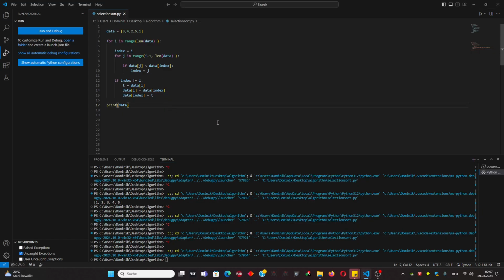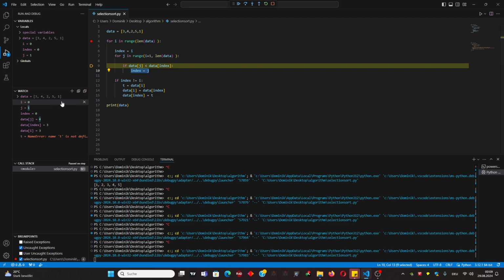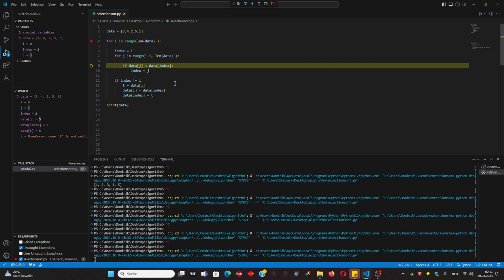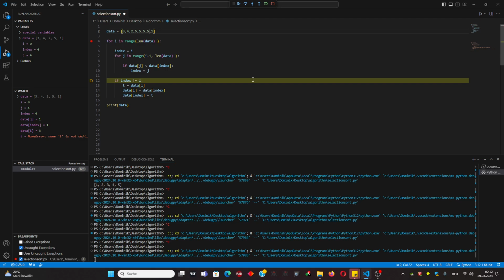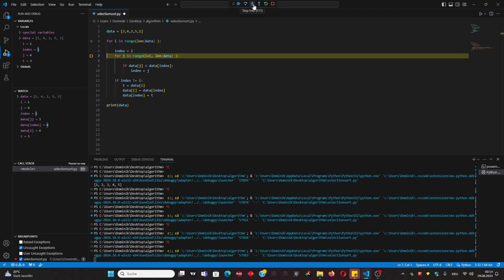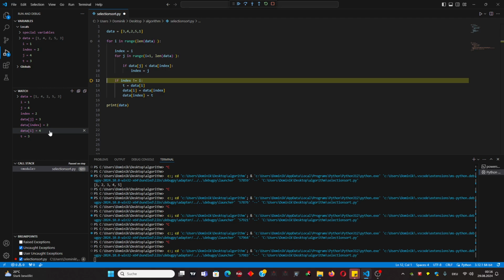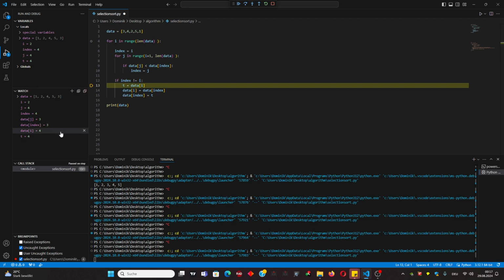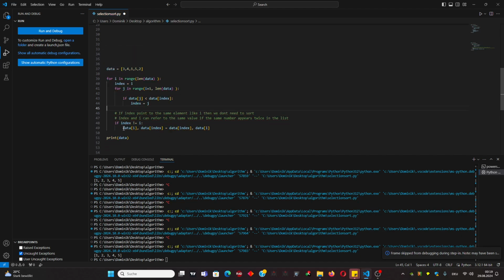Python: Algorithms for beginners - Part 2 - Selectionsort- (Detailed explanation)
In this video series I´m going to talk about a couple of simple algorithms.
In this video I´m going to talk about selectionsort.